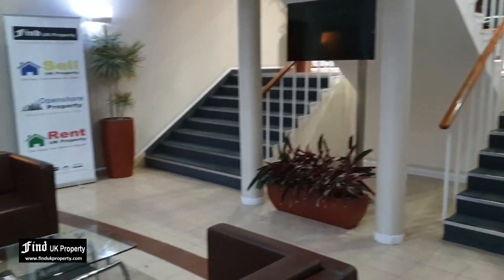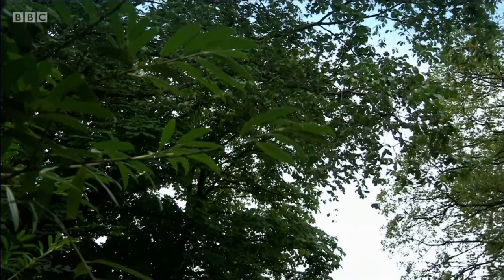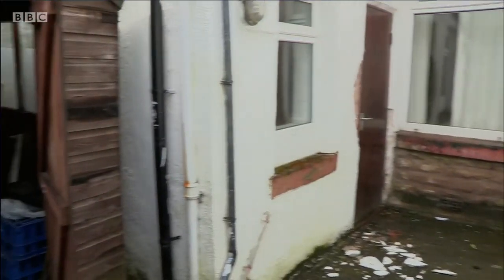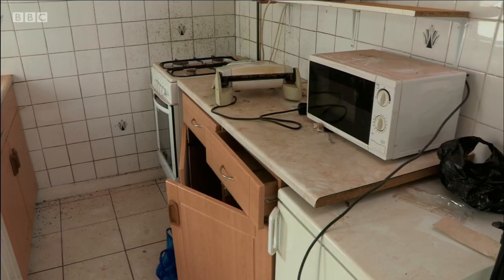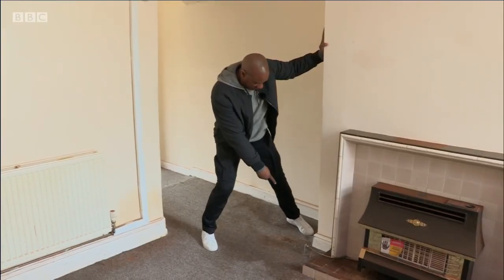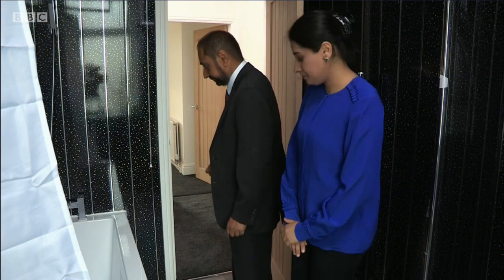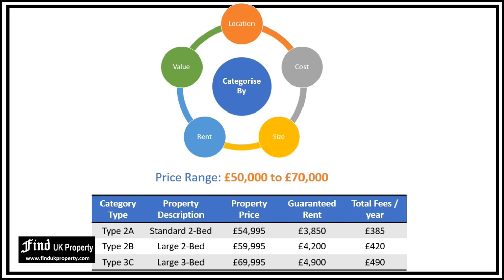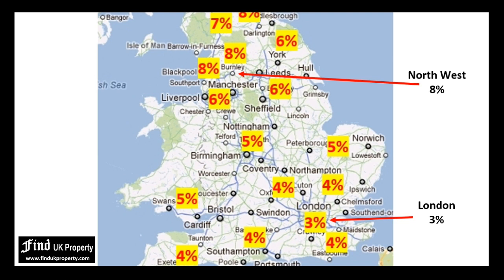Find UK Property on BBC - EPISODE 1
Find UK Property is part of a family owned Group that helps investors buy low cost houses in the UK.  They buy, renovate and rent out themselves and then resell to investors and continue to manage and maintain the properties on their behalf - under a Net Guaranteed Rent System.

Although most houses are purchased direct from sellers, sometimes they do buy from Auctions. This episode shows such a purchase from an auction and its subsequent full renovation under the eyes of the BBC Homes Under the Hammer Team. The BBC filmed the property before, during and after renovation and obtained independent Estate Agent valuations. The Founder of the Group also explains the processes involved and how they work.
4 Minute Introduction
20 Minute BBC Video
4 Minute Summary
This is the first of 3 Episodes in which the company was featured by the BBC
There are other episodes in the Series